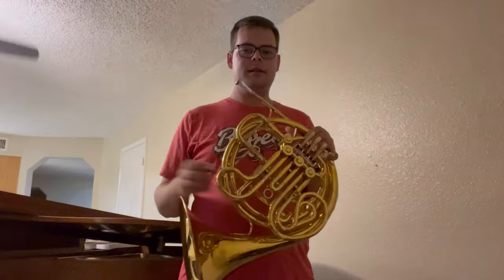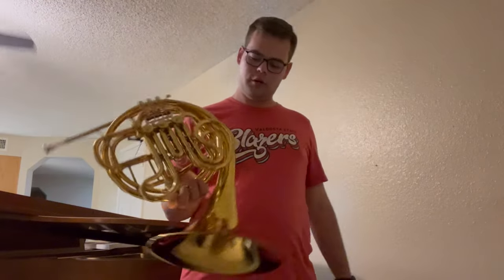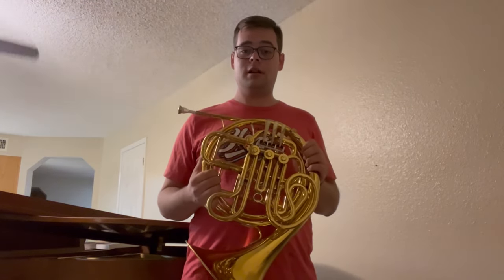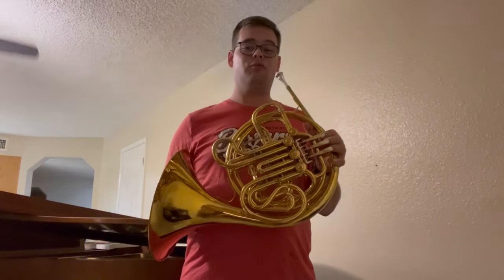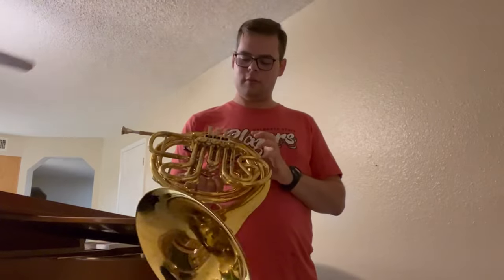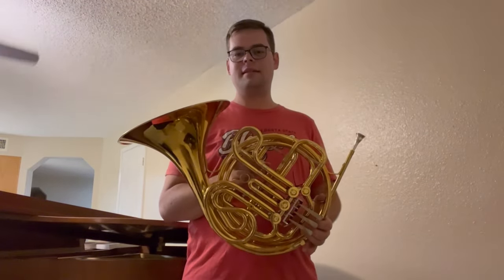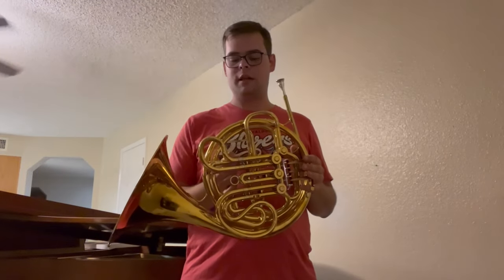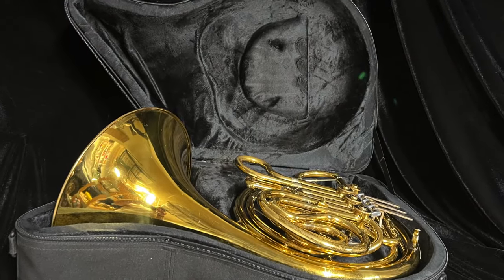Beautiful King 2269 Double French Horn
This King 2269 Fidelio is a fantastic instrument. It plays very well with a clean sound and great note slotting in all registers. It has a bright, focused sound. George McCracken designed this model of horn for King back in the day. He really knew what he was doing when he did this, and the result was a fantastic horn that in many ways significantly outplays similar horns of its class. This horn plays great in all registers, and I didn't find a single bad note on it while playtesting it. It has been professionally cleaned and serviced and is ready to play!

This horn has a few things on it that are an upgrade to the normal 2269 horn. Instead of the plastic stop plates, this horn has metal ones. It is a serious upgrade, and I haven't seen this on any other Fidelio horns except for the old ones. Many players have the plastic ones break over time, but these metal ones are much more reliable and make this horn quite a bit more desirable.

This horn has a few signs of use but is in overall excellent condition. There is no major damage on the horn, and it plays excellently.

A nice (essentially new condition) Protec Max case is included.